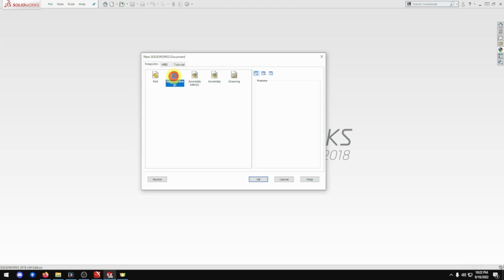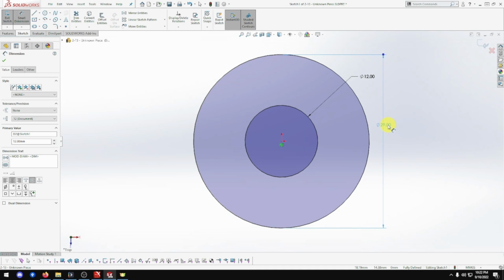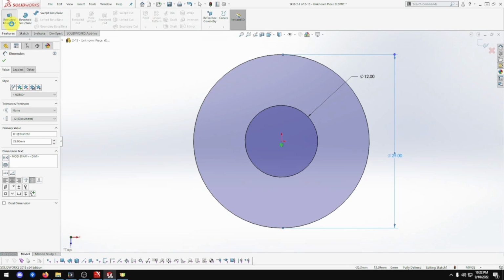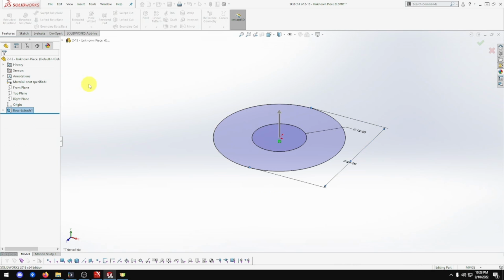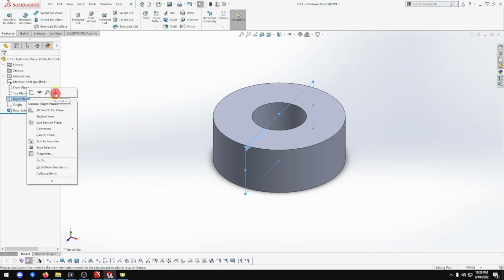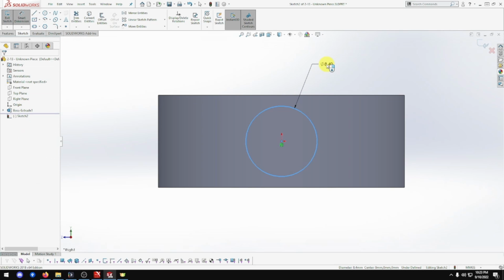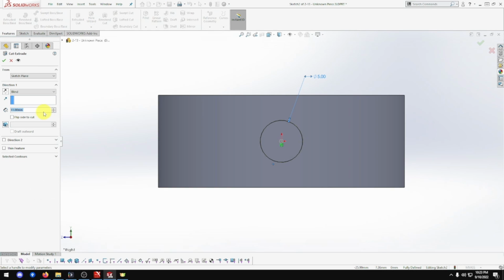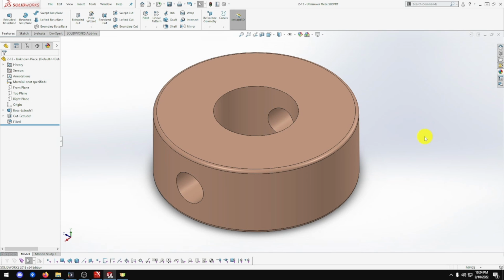E 102 - Part 2-13 - The Unknown Piece - Clayton Undertype Steam Wagon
Let's Build the Clayton Undertype Steam Wagon, this episode we are building part 2-13, the Unknown Piece. We have no idea where this piece goes as it only shows on one location and doesn't show on any assembly plans.